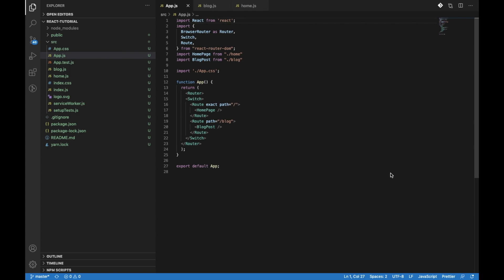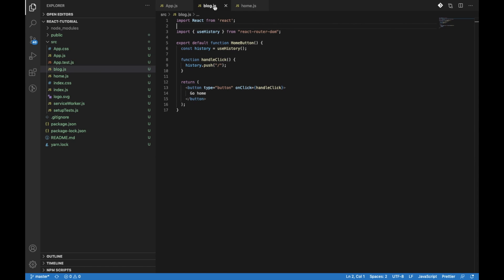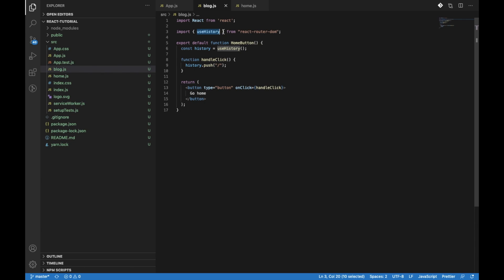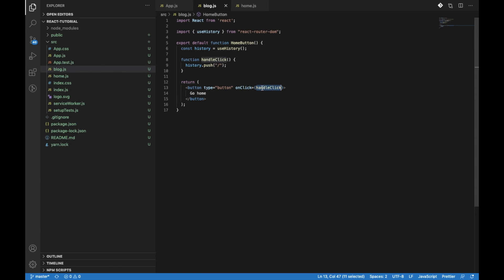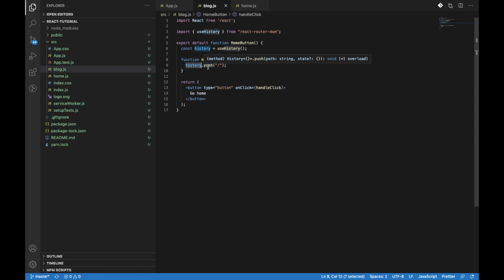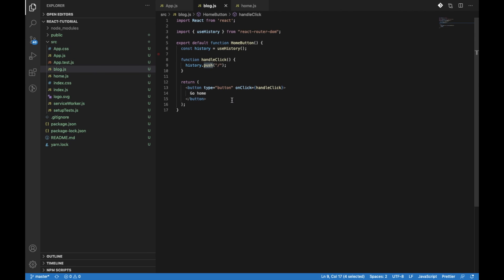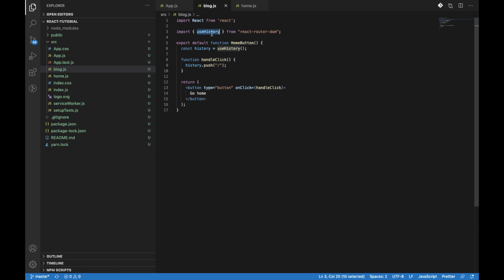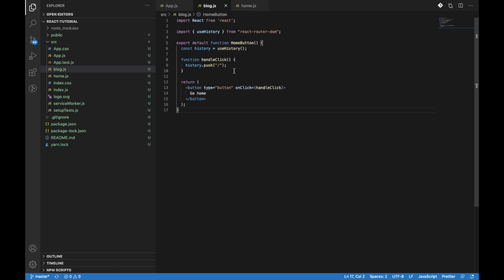Programmatically navigate using react router in functional component.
Programmatically navigate using useHistory hook in Reactjs.

Atomic Habits: The life-changing million copy bestseller by James Clear
Ikigai: The Japanese secret to a long and happy life by Héctor García
The Psychology of Money by Morgan House
The Power of Your Subconscious Mind by Joseph Murphy
Life's Amazing Secrets by Gaur Gopal Das
Believe in Yourself by Dr. Joseph Murphy